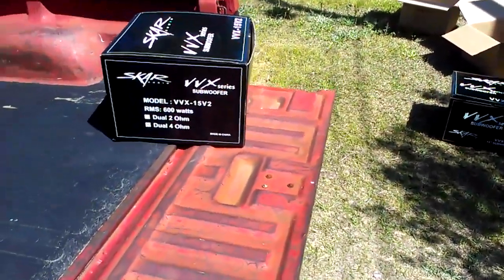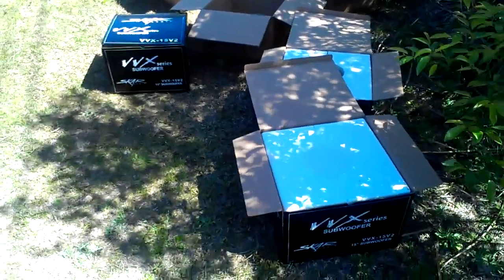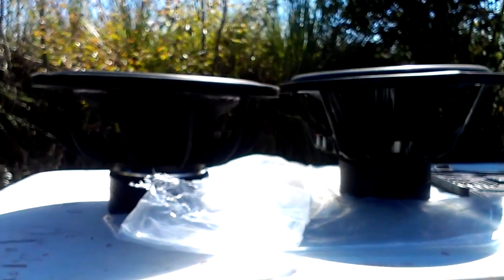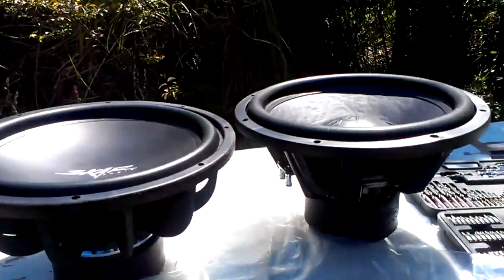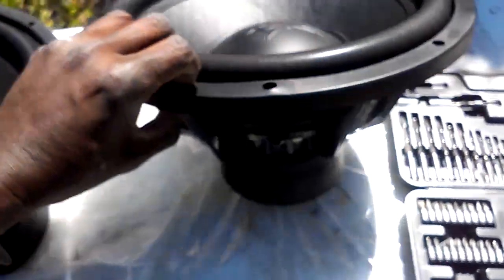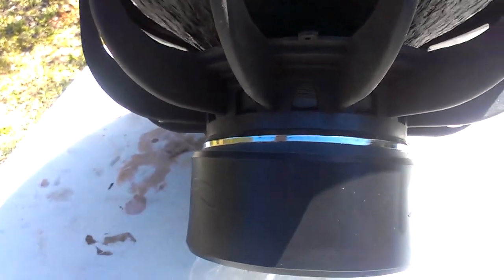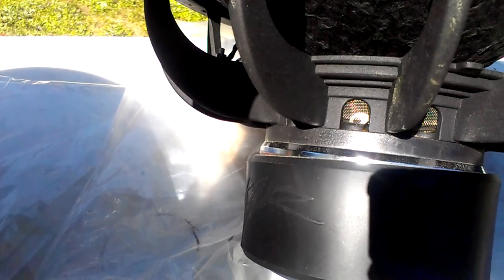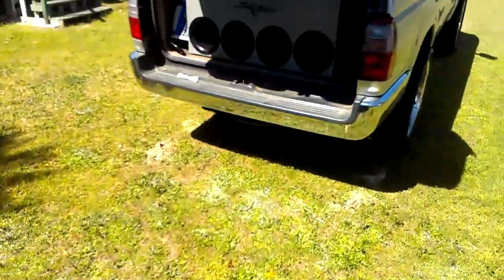Installing/Comparison Video, SKAR Audio VVXv1 & VVXv2 15" sub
I made this vid to show the comparison of the SKAR Audio VVXv1 15 & the new VVXv2 15" sub

ROLLING THUNDER, TENNEY ALTS, TEAM SKAR AUDIO, TOOLMAKERS, HIFONICS, XS POWER, KINETIK, CARR TUNZ, KENWOOD, AUDIO CONTROL, RE AUDIO, KICKER, TEAM DEADLY HERTZ, BASS LIFE!

ROLLING THUNDER'S 150DB System!
-TenneyAlts.com 270 HO Alt.
-The Big Three Upgrade(0 Gauge-Alternator/Battery/Power, Battery/Engine/Chassis/Ground).
-KINETIK Battery HC1400 Top Posts, Side Post Adapters, Terminals.
-2 Runs Of KICKER Hyperflex Power Wire(Each Set Of Two Batteries Has It's Own Run Of Power Wire)
-STINGER/KINETIK Battery Terminals.
-½" TECHFLEX Braided Expandable Sleeving(Blue/Gray).
-2 TSUNAMI ANL Fuse Holders.
-2 AUDIOPIPE 300 Amp ANL Fuses.
-KENWOOD Excelon KDC-X492 Head Unit.
-KNUKONCEPTZ RCA's.
-RE Audio RE6.5FR Co-Axial 6 ½" Front Door Speakers
-RE Audio RE5FR Co-Axial 5 ¼" Rear Door Speakers.
-2 Sets RE Audio TW-1Tweeters Front door Factory Sail/Rear C-Pillar.
-AUDIO CONTROL EPIC 150(Volt Meter/DB Meter).
-AUDIO CONTROL OVERDRIVE PLUS(Pre-Amp Line Driver).
-(3/4" MDF/Fiberglass Subwoofer Enclosure, double baffle, subs flush mounted, 9.8 Cubic Feet(after sub displacement), ALL corners 45'd, 18" galvanized pipe for bracing, 4 6" Aero Ports Tuned To 32Hz glassed to enclosure no screws used, Painted Flecstone Grey).
-18 Gauge Co-Axial/Tweeter Wire.
-4 to 8 Gauge Subwoofer Wire.
-20Th Anniversary Edition HIFONICS XX-Colossus Mono Subwoofer Amplifier(3200 x 1 @ 1-Ohm)
-STINGER HPM 4 Gauge To 8 Gauge Reducers, Copper Bolts For Subwoofer Terminals(4 Gauge Wire From Amp)
-TOOL MAKERS Dual 0 Gauge Power/Ground Inputs
-SKAR 85.4 Channel Mids/Highs Amplifier(125 x 4 @ 2-Ohms).
-4 BRAND NEW SKAR AUDIO VVXv215D4 15" Subwoofers.
-4 Black Bar Grilles.
-2 XS POWER D3400 (Rear) Batteries.
-2 ALPHACELL Gel 180 GXL Batteries
-KICKER ZX 200.2 Amp.
-4 PYLE Marine 8" Wakeboard Speakers(Mounted Under Truck Behind Front Bumper, In A Custom Sealed Enclosure Painted Matching Flecstone Grey)